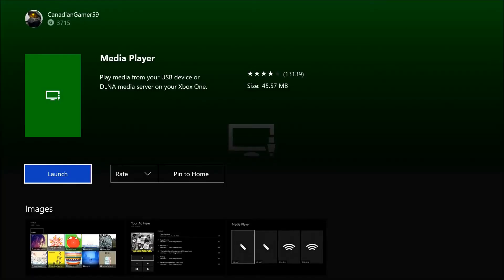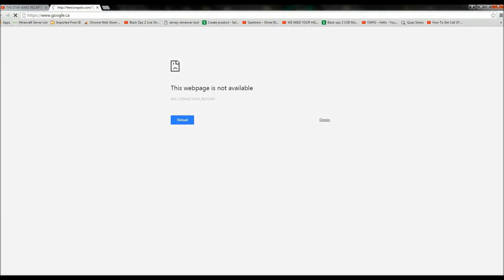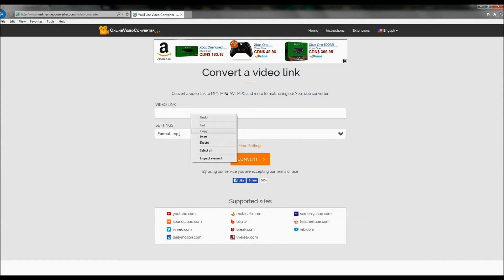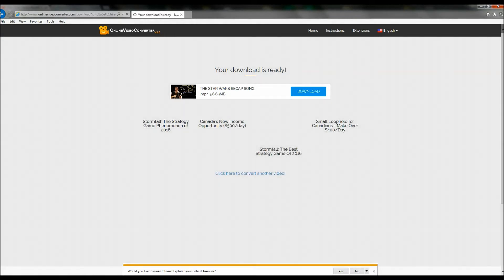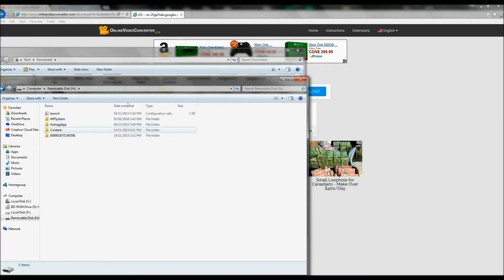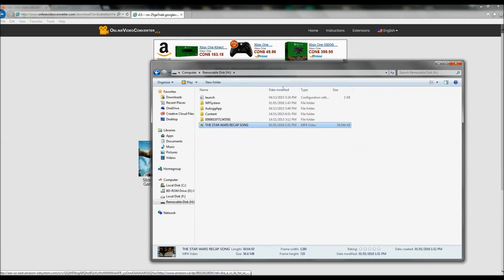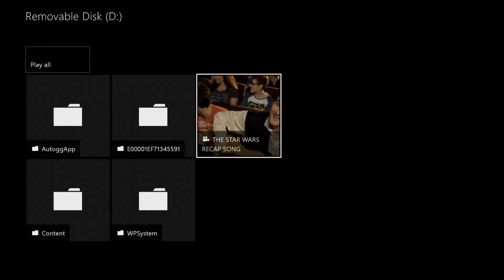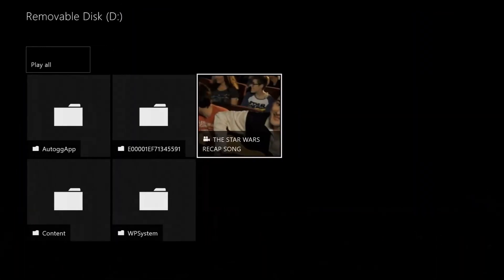How to watch videos on your Xbox one with a USB tutorial